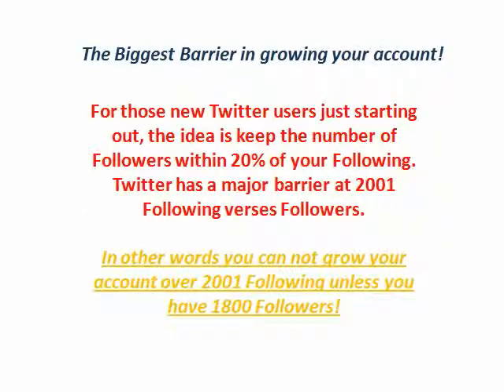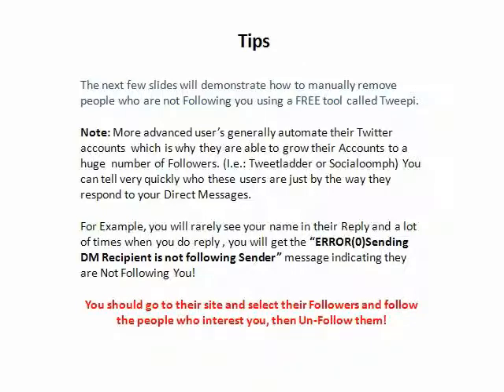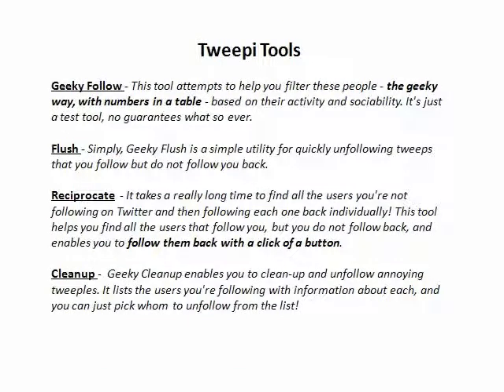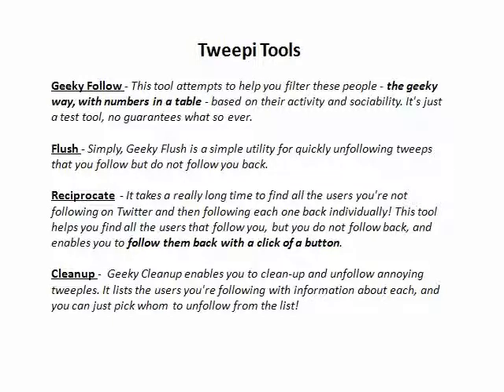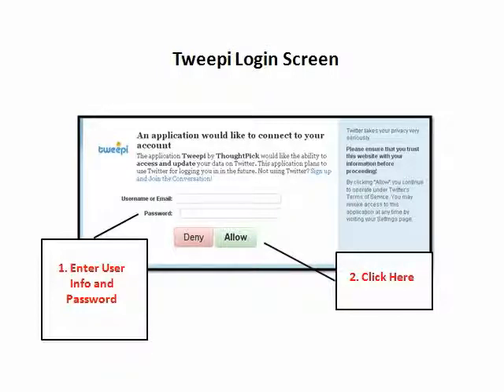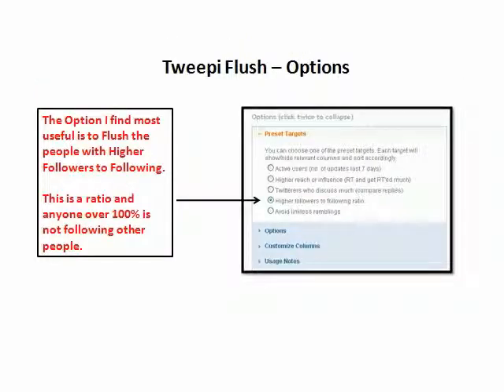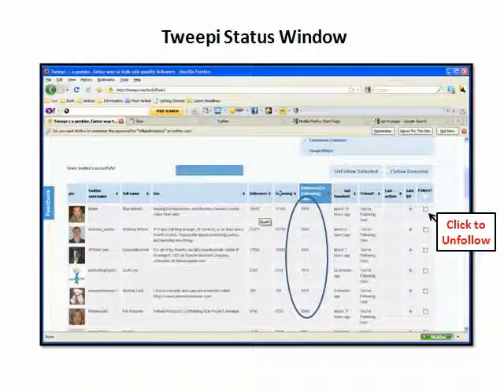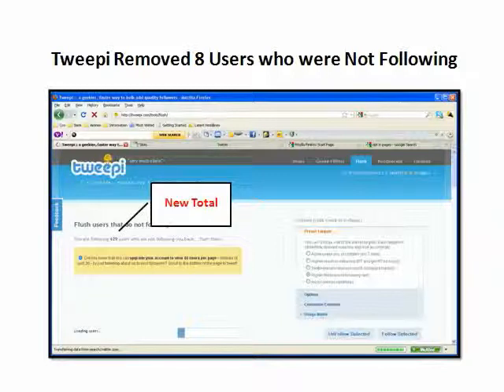Free Twitter Tools rev 1.mp4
Free Twitter tools